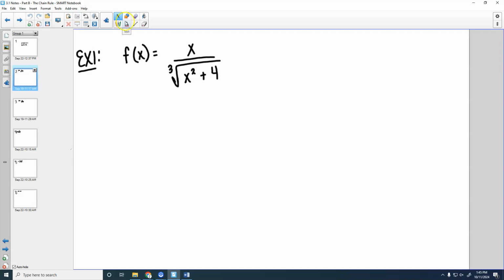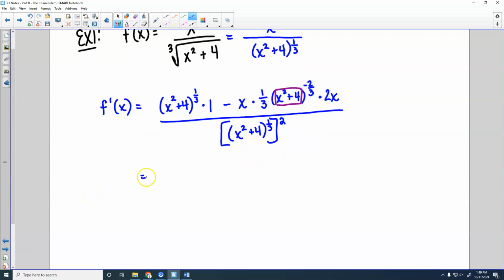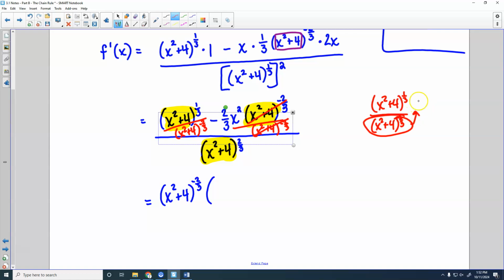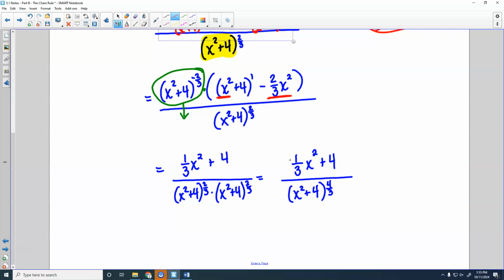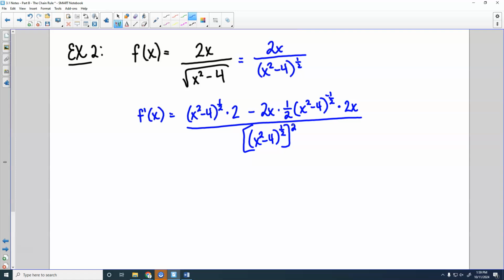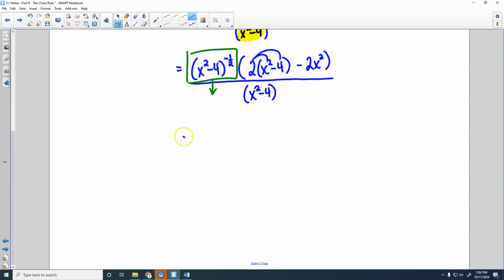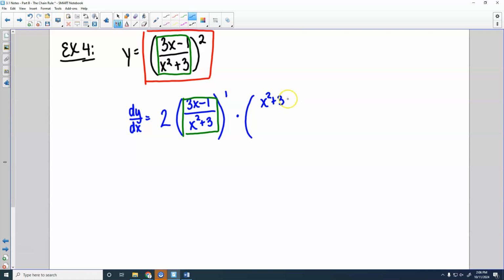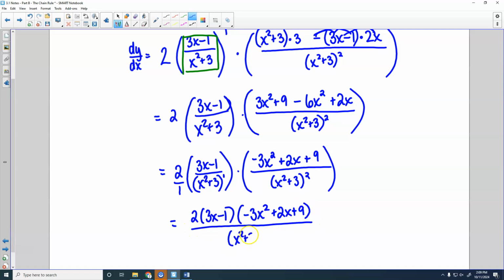AP Calc: Notes 10/11